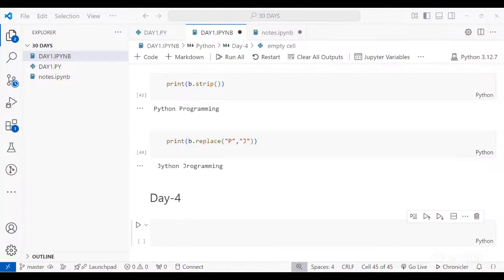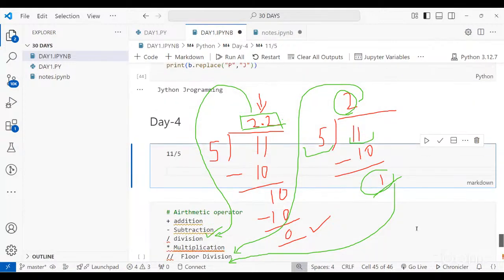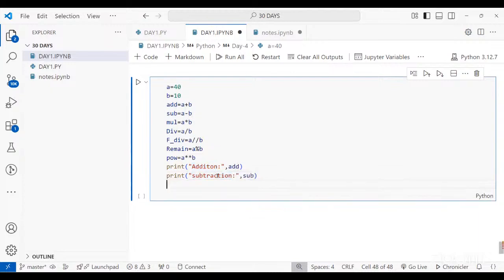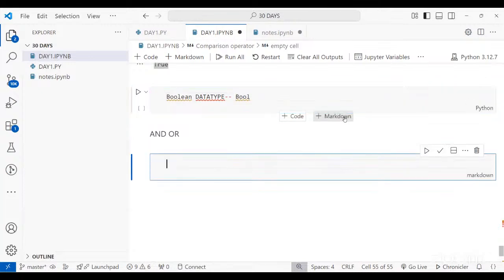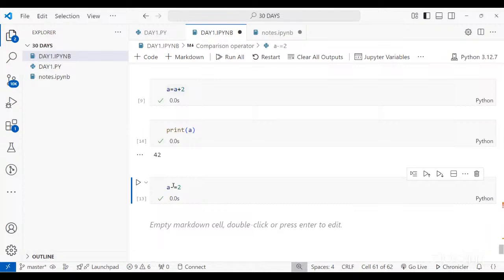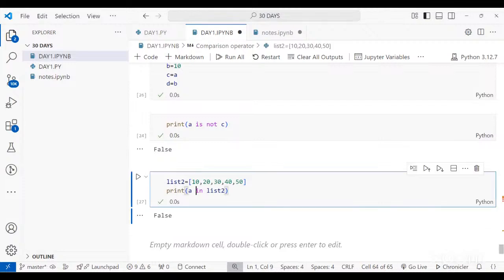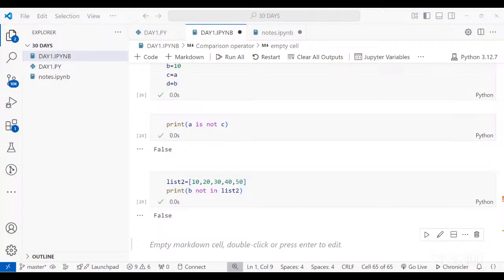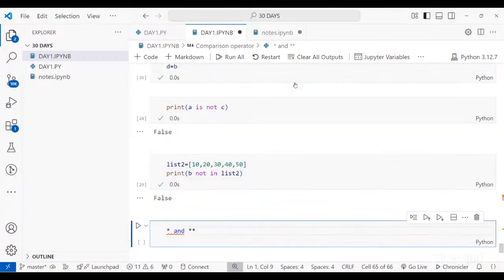Day-4 Python + MYQL FREE SESsions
Join us for Day-4 of Python + MySQL FREE Sessions and build on your knowledge with hands-on, practical training. This session is designed for beginners and enthusiasts who want to dive deeper into the world of coding and databases.

What You'll Learn:
Master Python loops, conditional statements, and functions
Advanced MySQL concepts: Joins, Group By, and Aggregate Functions
Integrating Python with MySQL for real-world applications
Live examples, projects, and interactive Q&A
Why Join?
FREE access to top-quality training
Interactive and beginner-friendly approach
Learn from experienced instructors
Build skills for a data analyst or developer role